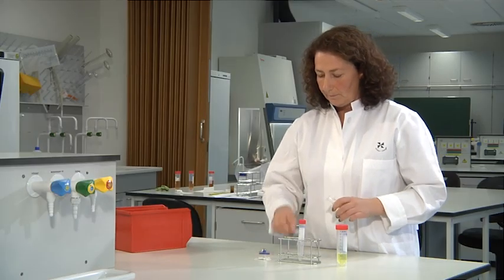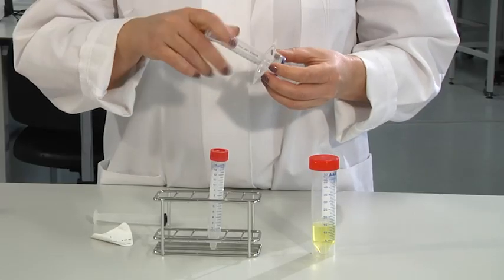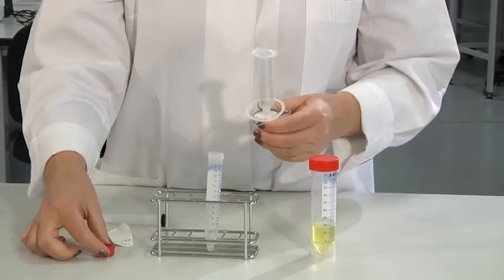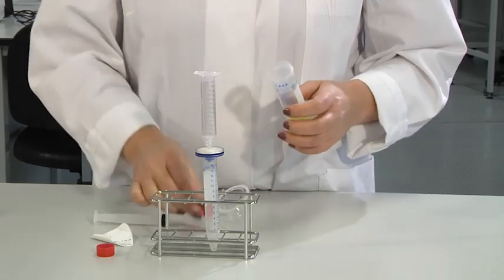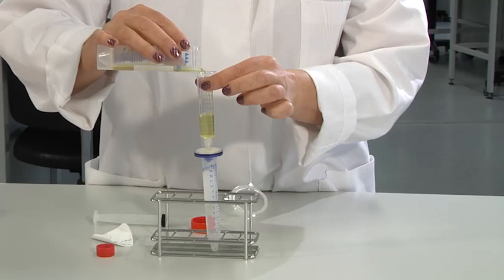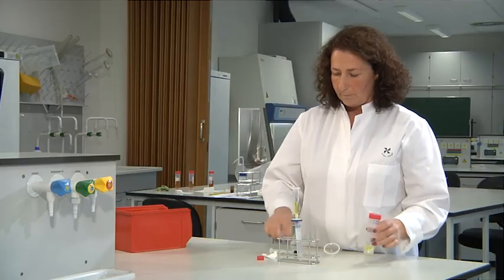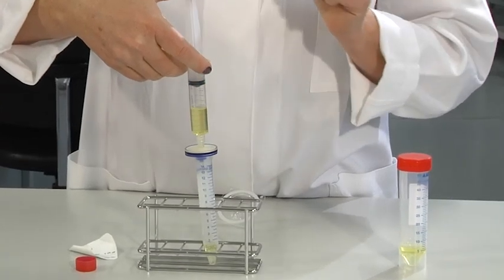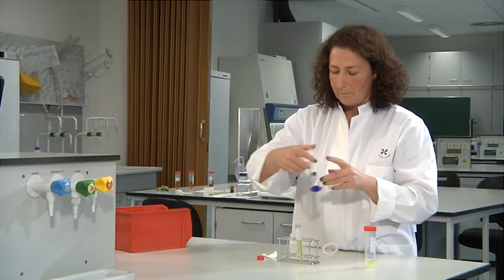Basic Techniques in Microbiology - Sterile filtration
This film shows the process of sterile filtration used for liquid media which are not autoclavable due to their sensitivity to heat.

German version is also available.